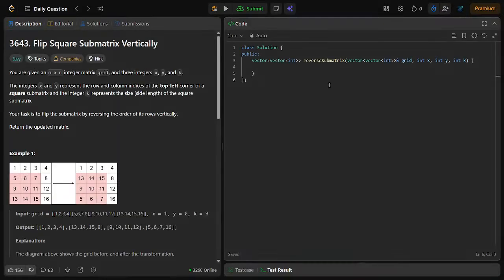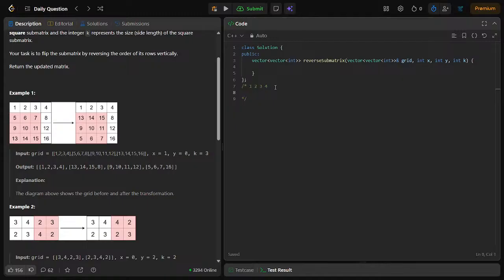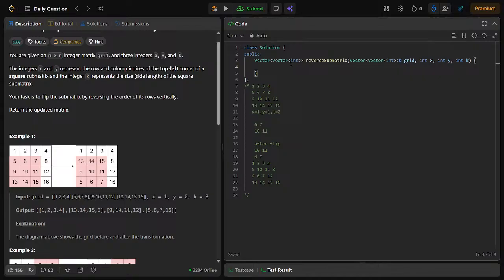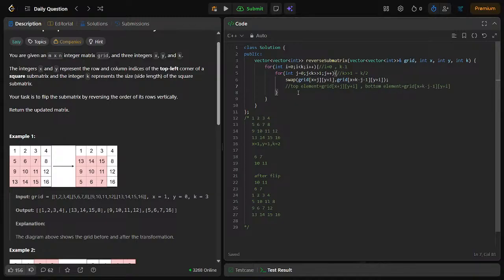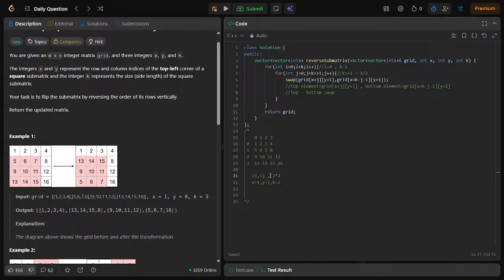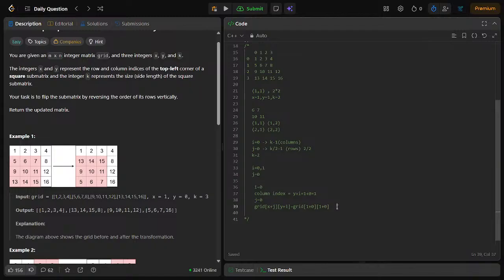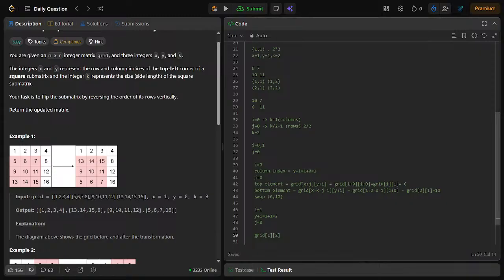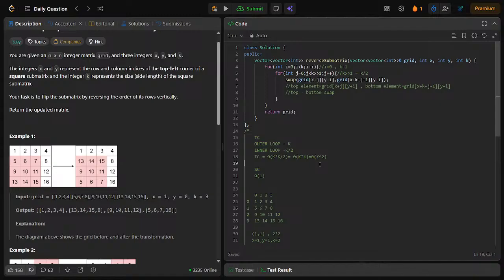Master LeetCode 3643 Solution | Flip Square Submatrix Vertically | Live Coding Tutorial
LeetCode 3643 strengthens your understanding of matrix transformations, in-place operations, and index mapping — all frequently tested in coding interviews. Many companies ask variations of matrix flipping, rotation, and transformation problems.

By mastering this, you’ll also get better at problems like:

Matrix Rotation (90° / 180°)
Image Flip Problems
Grid Simulation Challenges
In-place Matrix Transformations

Top companies like Amazon, Microsoft, Google, and TCS often test these concepts in coding rounds.

💡 Pro Tips for Exam Success:
✔️ Understand how indices change during vertical flipping (row swap logic).
✔️ Always check boundaries of the square submatrix carefully.
✔️ Prefer in-place swapping to optimize space complexity.
✔️ Avoid unnecessary extra matrices unless required.
✔️ Practice dry runs — matrix problems are easier when visualized step-by-step.

📚 Resources Mentioned:
• Matrix Transformation Cheat Sheet (PDF Download)
• 2D Array Practice Sheet (Google Drive)
• Infotechiezz Discord Community for Doubt Solving

🔔 Don't Forget to:
✅ Share with friends preparing for off-campus drives

🔢 Quick Problem Logic:

Identify the square submatrix boundaries.
Perform vertical flip → swap top and bottom rows within the square.
Use a loop from top → mid and swap with bottom → mid.
Time Complexity: O(n²) (depending on submatrix size)
Space Complexity: O(1) (in-place operation)

❓ Frequently Asked Questions (FAQ):

Q1: Is this problem good for beginners?
A1: Yes! It’s a great intermediate problem to strengthen matrix fundamentals and index handling.

Q2: Do we need extra space?
A2: No, it can be solved using in-place swapping, making it memory efficient.

Q3: What is the key concept here?
A3: Understanding row swapping and index mapping in 2D arrays is the core idea.